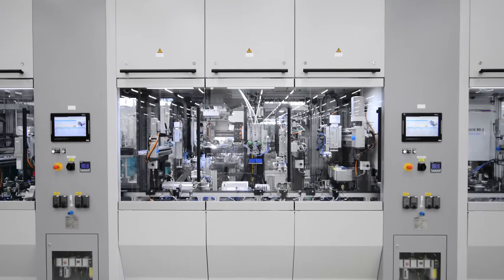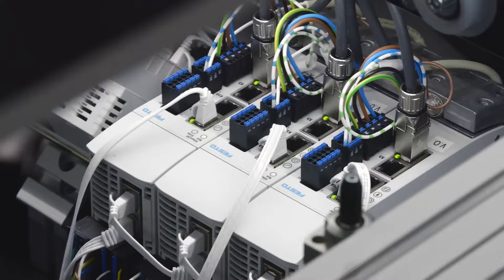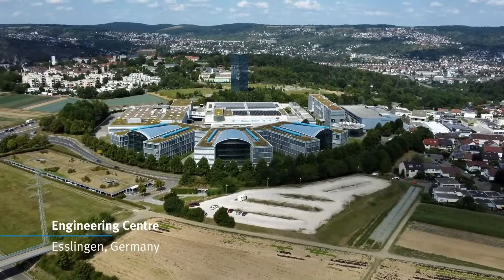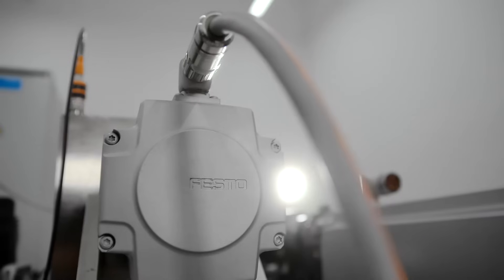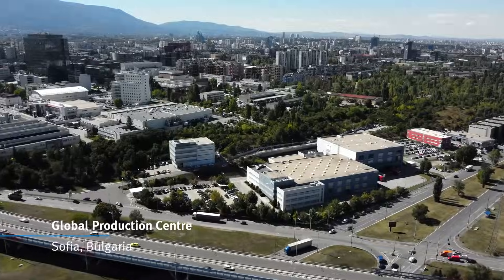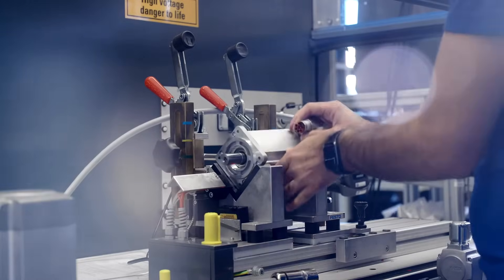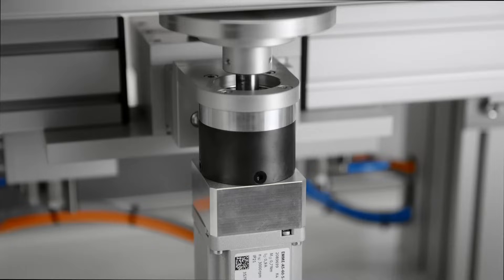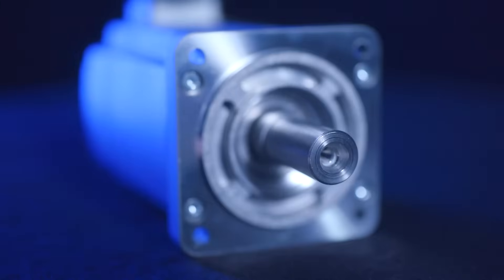Seamless Connectivity: Servo motor EMMT - highly dynamic and powerful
The EMMT-AS servo motor, controlled by a servo drive is producing rotative motion and - combined with electromechanics – the linear movement. The portfolio includes numerous variants from small and economical up to powerful and highly dynamic.